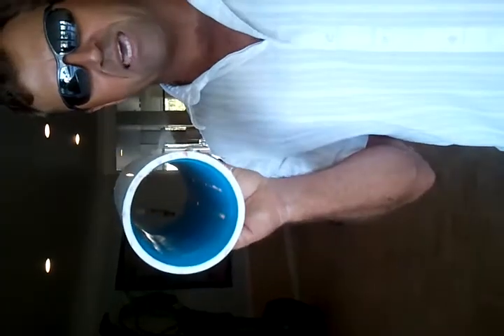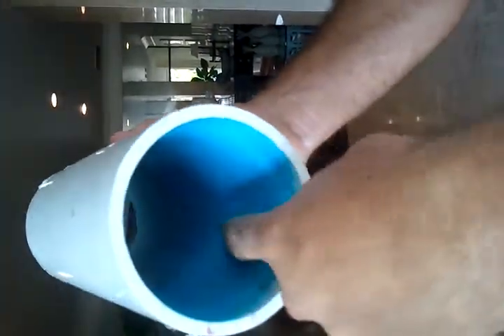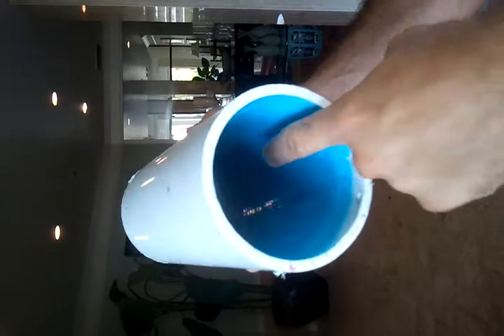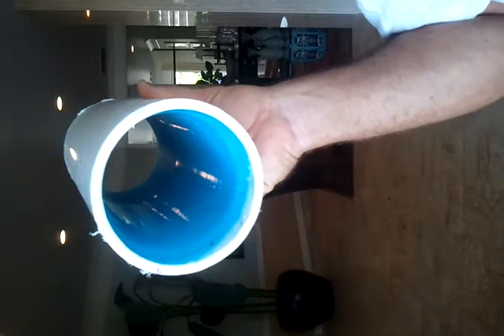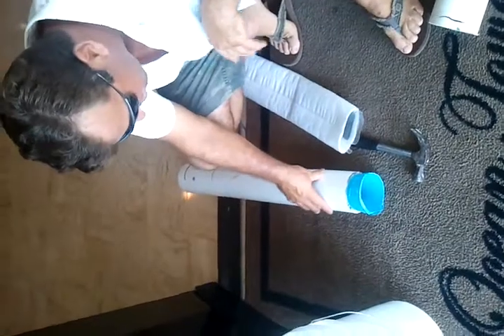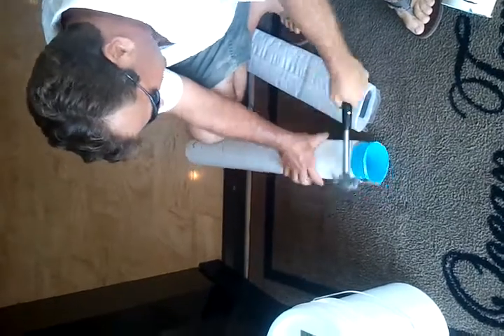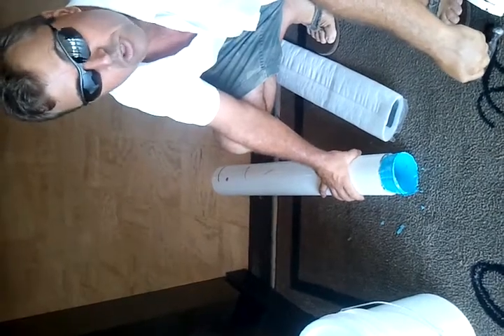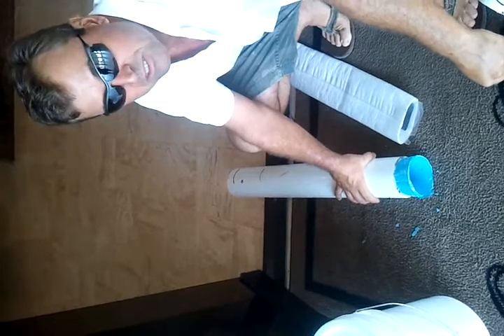Tampa Pipe Lining-Sewer Drain Repair Perma Liner NO DIGGING NO MESS ECONOMICAL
Our pipe lining company in Tampa will install new inner pipe liner that lasts 100 years. Our Tampa sewer pipe lining service is a Tampa Permaliner contractor that is very experienced.

Call our pipe lining company in Tampa that will install new inner pipe liner that lasts 100 years. Our Tampa sewer pipe lining service is a Tampa Permaliner contractor that is very experienced.